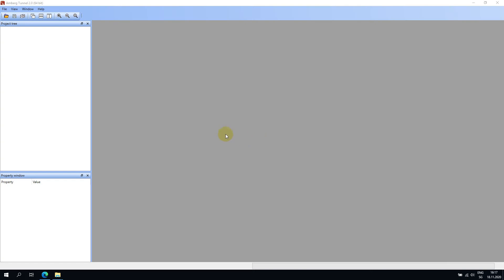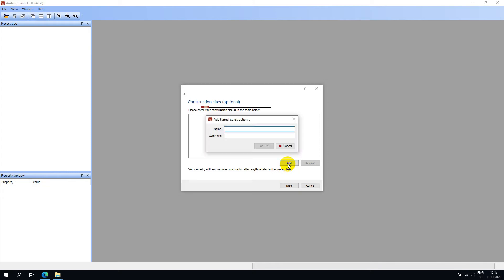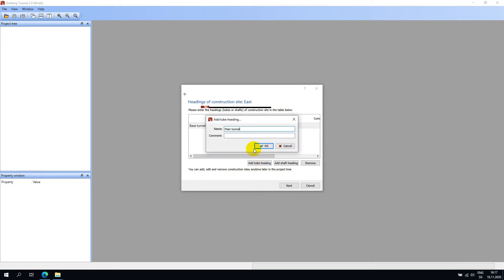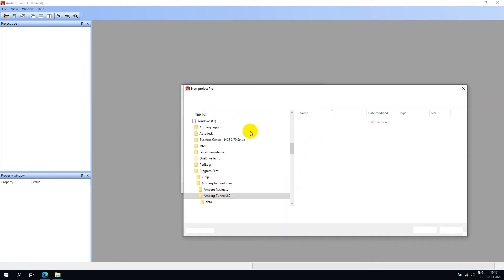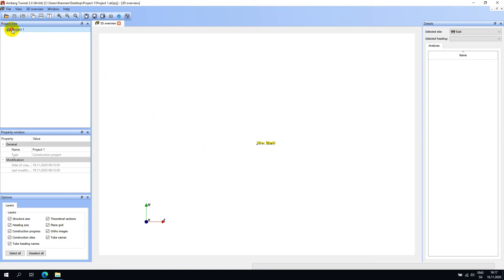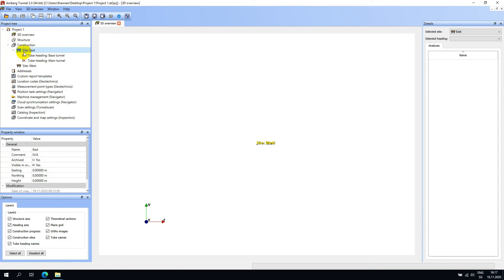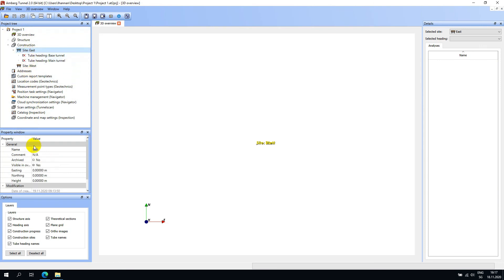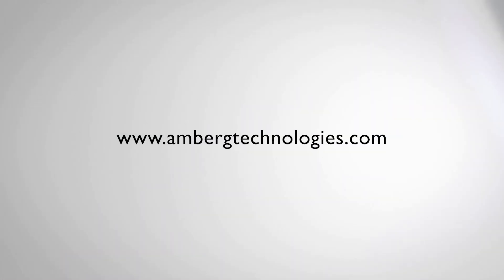Project Creation - Sites and Headings - Amberg Tunnel 2.0